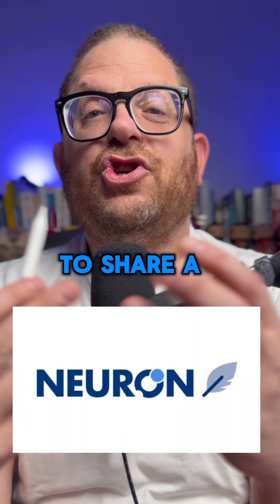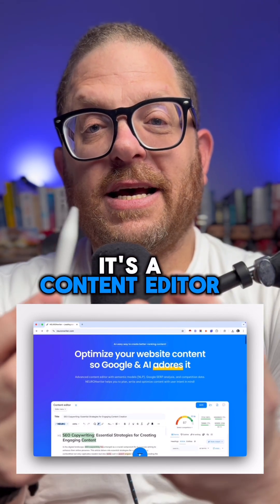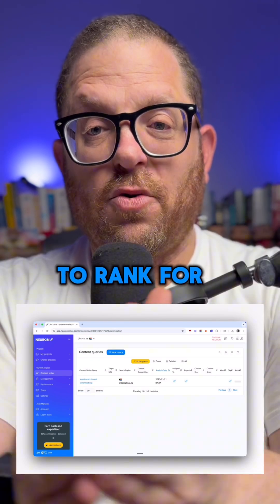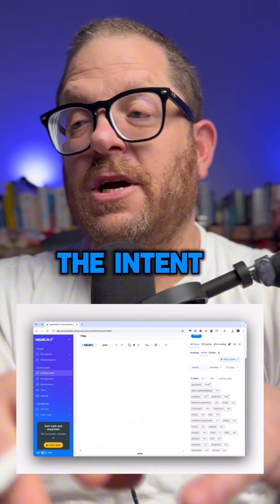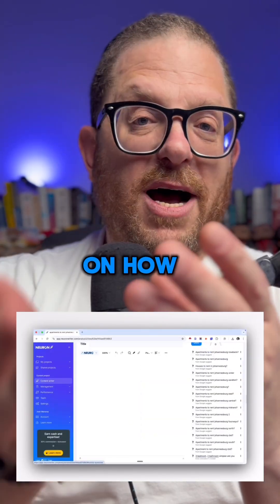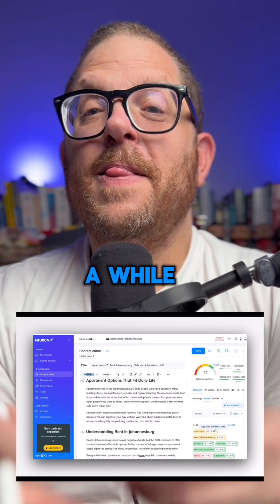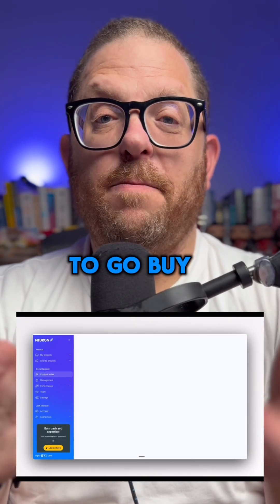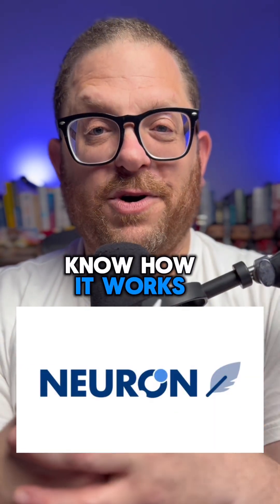NeuronWriter Helps You Write Content That Ranks in Google and AI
NeuronWriter is one of the best tools for creating content that ranks on Google and shows up in AI results. It analyses top-ranking pages, finds the right keywords, and shows you exactly how to structure your content for SEO.

It also helps you optimise for AI engines by focusing on clarity, relevance, and semantic signals that tools like ChatGPT and Gemini read when generating answers. If you want content that performs across both search and AI, NeuronWriter is a strong choice.